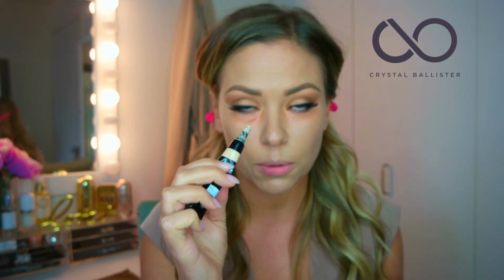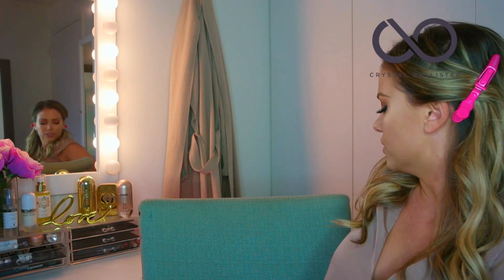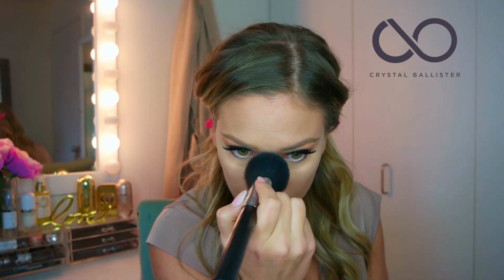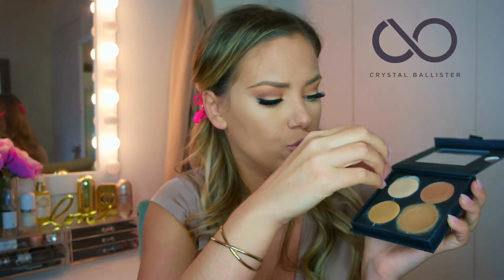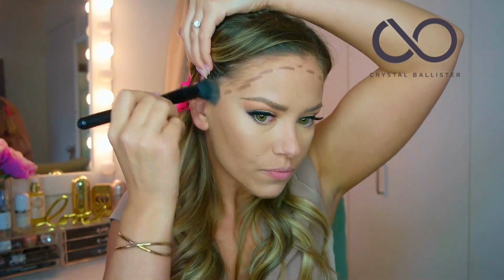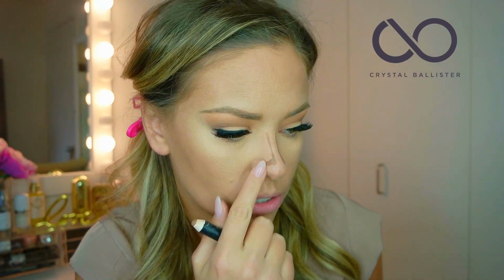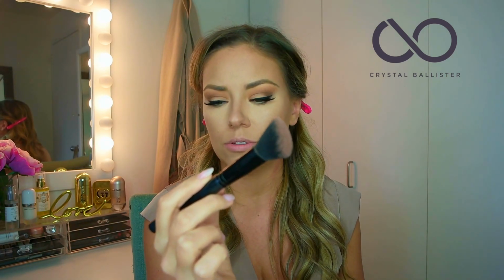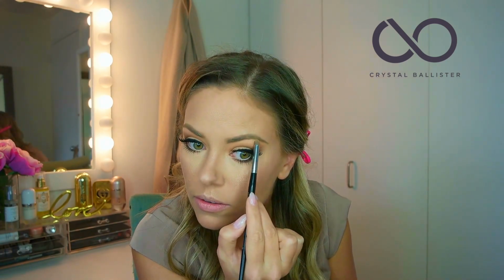Contour & Highlight | How To and Favorite Products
Here is an in-depth tutorial on how I contour and highlight, including different techniques for powder vs. cream contouring. I also called out my favorite products and brushes throughout -- which is why this is such a long one! Hope you find this useful and enjoy watching. xoxo

Products mentioned or used...

Brushes mentioned or used...

Morphe Elite II E1 (large powder brush) -- brand new; goes on sale soon!